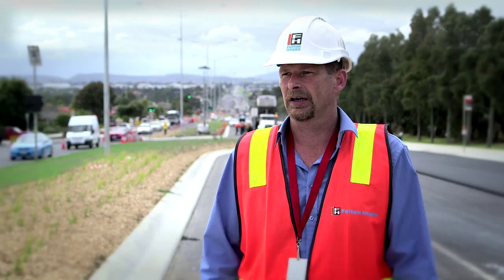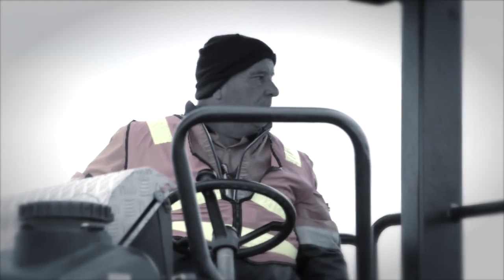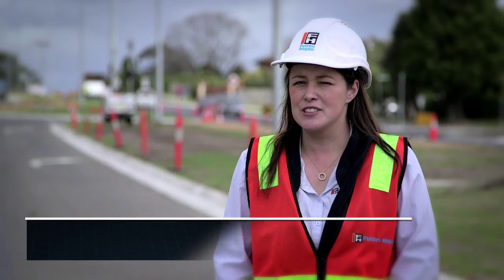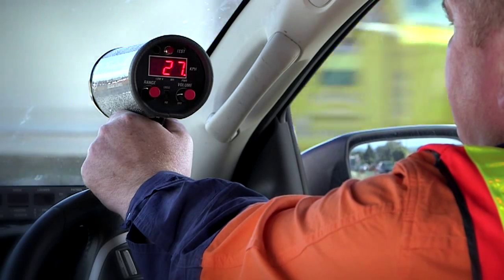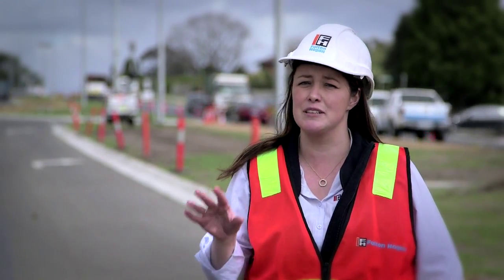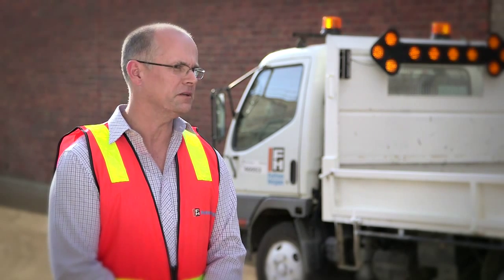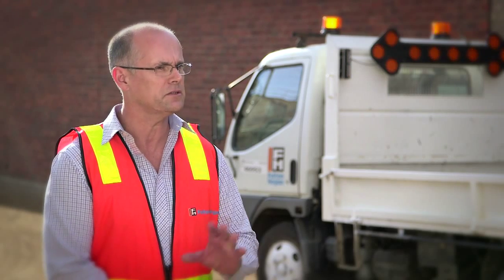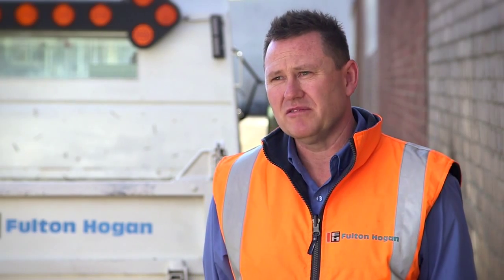Fulton Hogan – Traffic and mobile plant innovation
The Causeway Alliance created a plant isolation lighting system to ensure clear visibility. The solution was to install cost-effective red and green LED lights at both the front and rear of each unit.